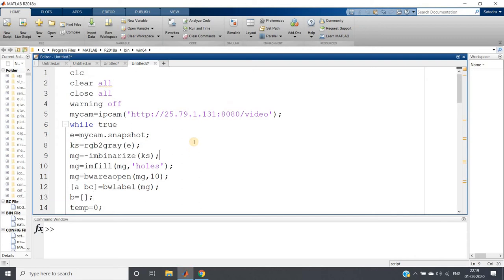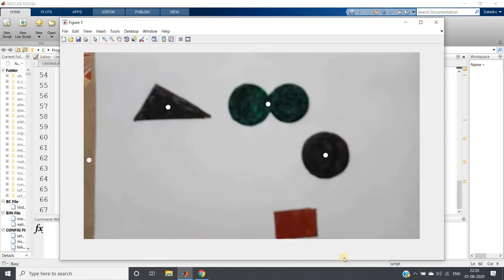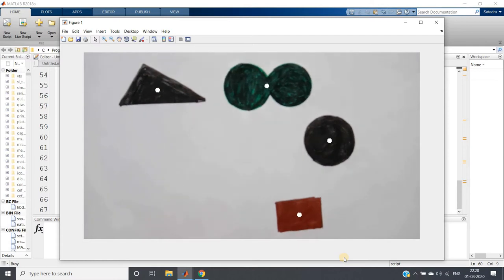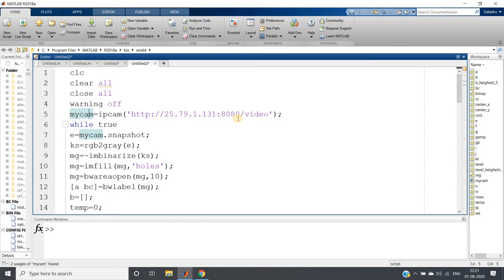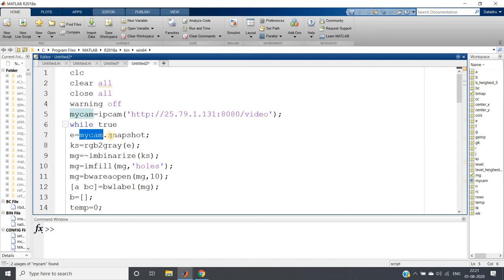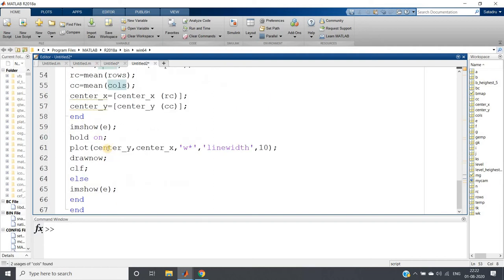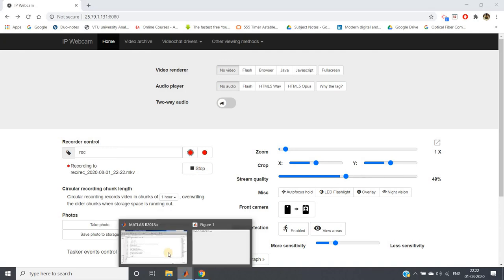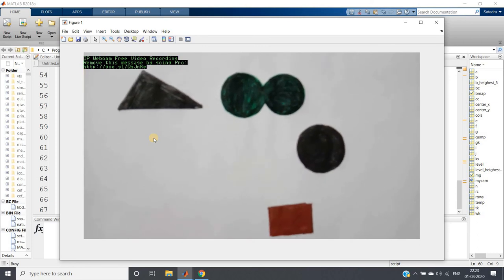Simple Centroid Tracking using Mobile Camera | Digital Image Processing